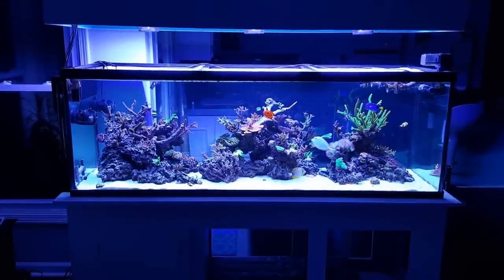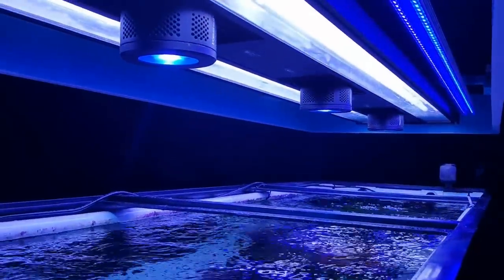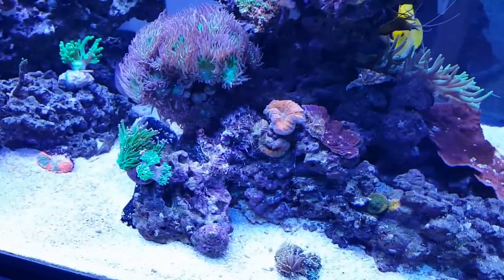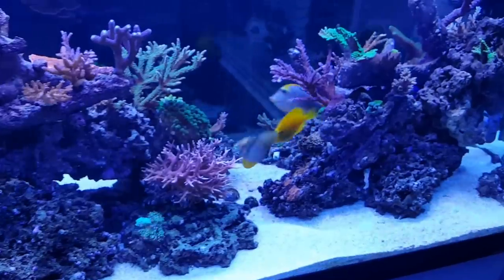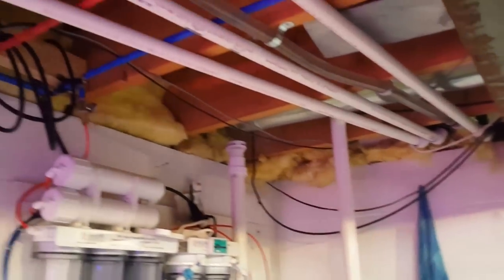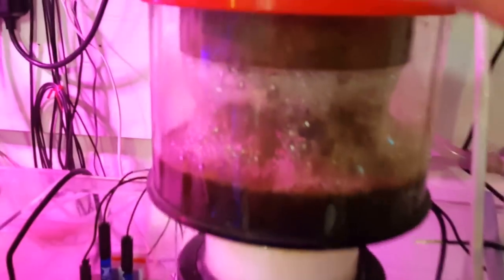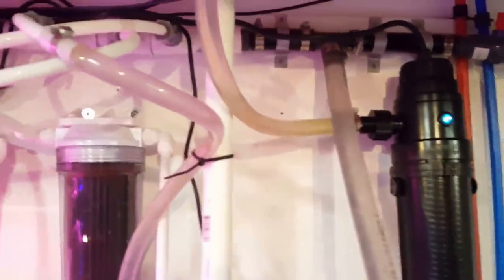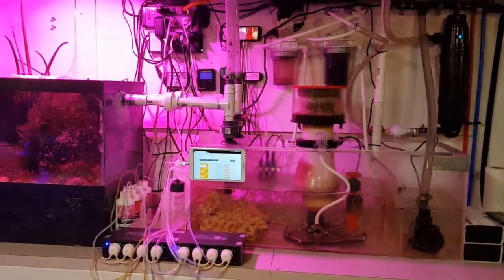180 Gallon Reef Update- 1 year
One year update on my 18p gallons peninsula reef tank.